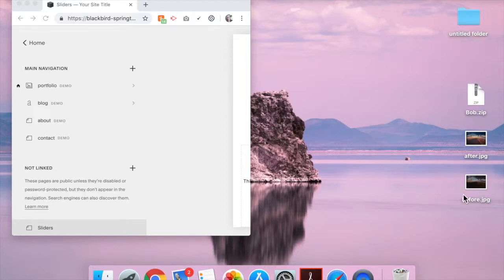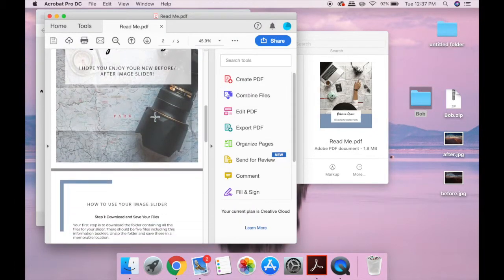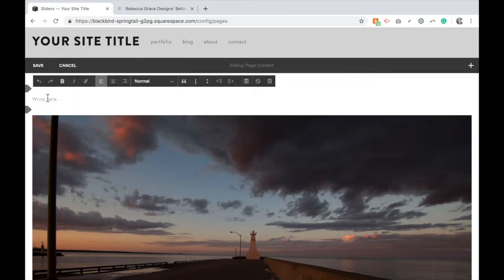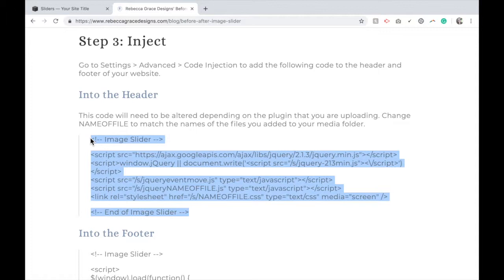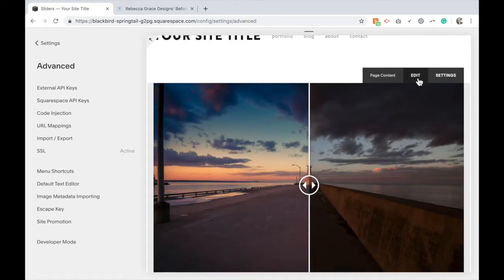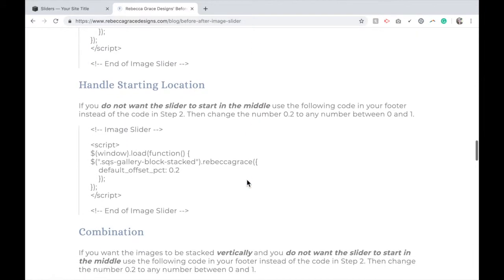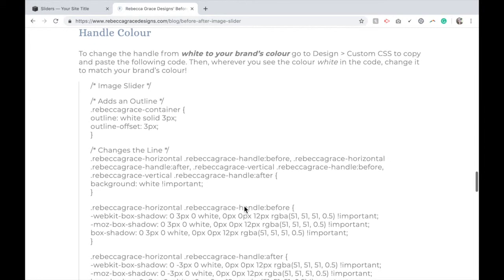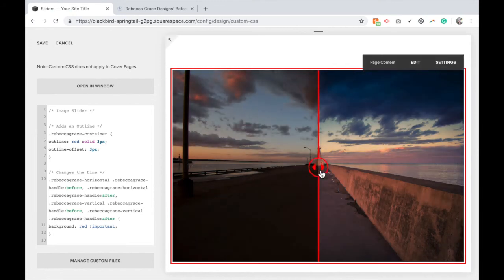Rebecca Grace Designs' Before/After Image Slider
Rebecca Grace Designs is proud to announce that we are now offering Before/After Image Slider plugins.